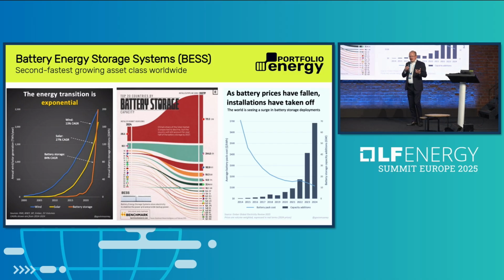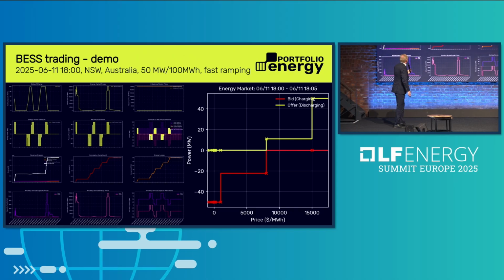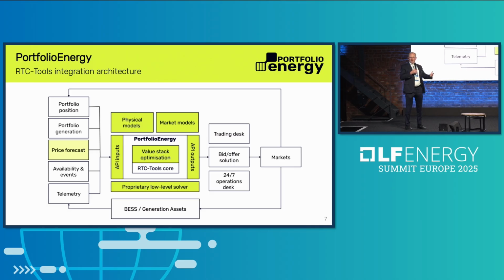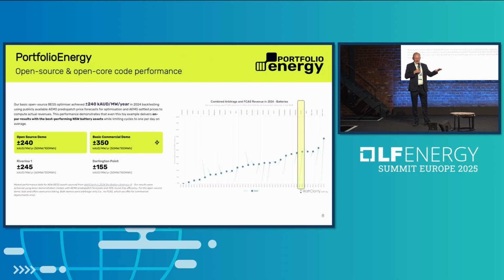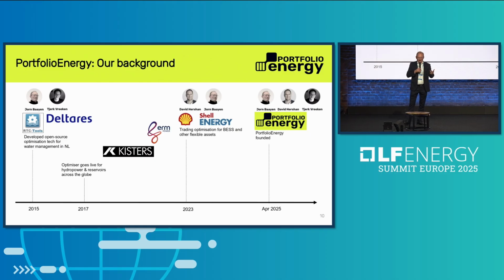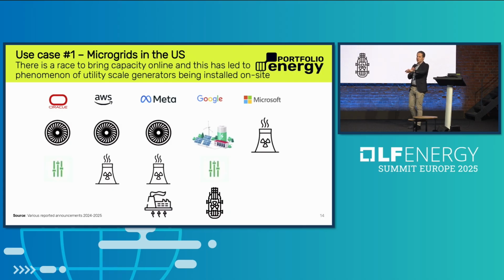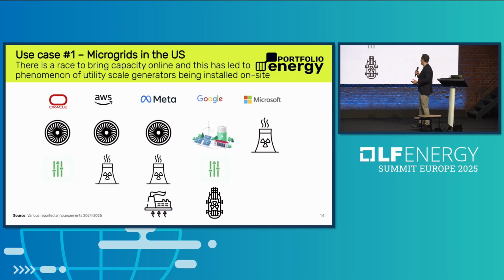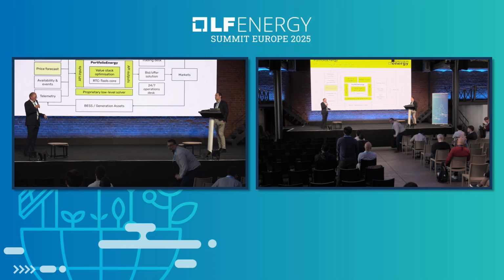RTC-Tools Integration & Energy Trading Use Cases: Overview - Jorn Baayen, PortfolioEnergy